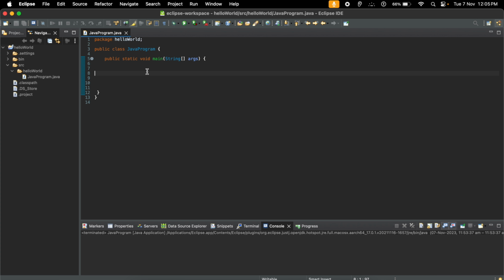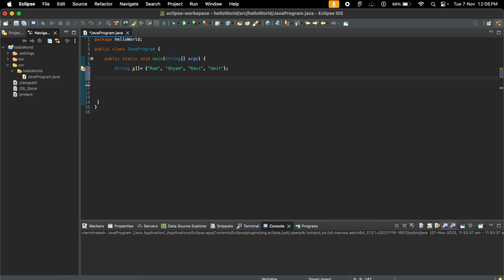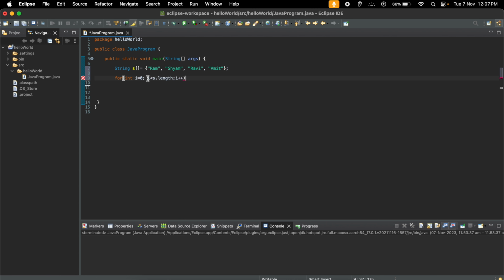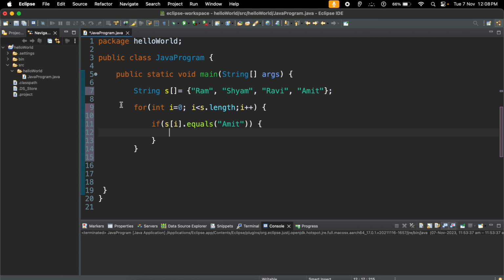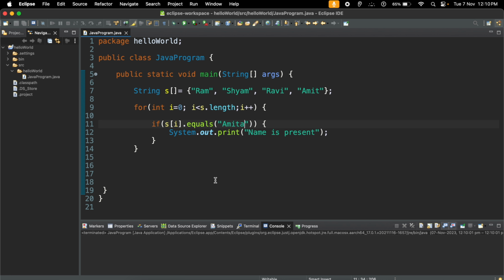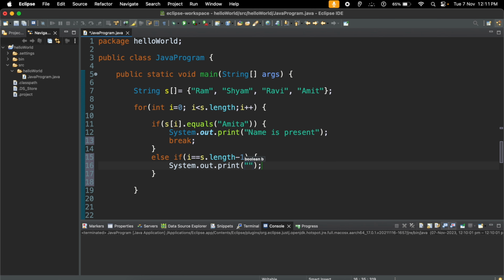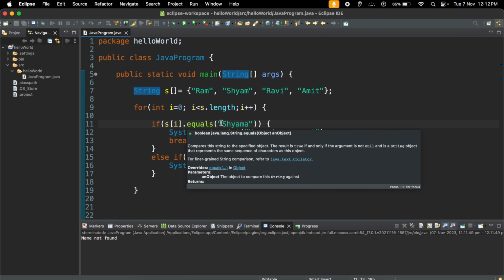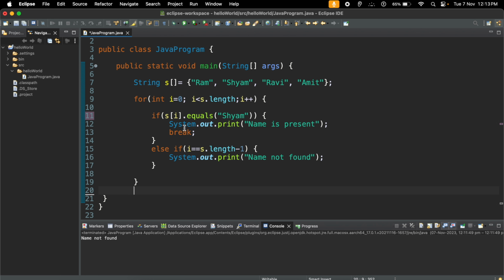Java Program #8 - Iterate through String Array using For Loop | Java Programming Tutorial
In this comprehensive Java programming tutorial, we're diving deep into the world of strings and how to traverse through them using the power of Java for loops. Whether you're a beginner or an experienced coder looking to sharpen your skills, this video has something for everyone.

In this tutorial, we'll cover:

-Understanding the fundamentals of strings in Java.
-Exploring the methods and techniques to match strings.
-Implementing Java for loops to iterate through strings.
-Practical examples and real-world use cases for string manipulation.
-Tips, tricks, and best practices for efficient and clean code.
-By the end of this video, you'll have a solid grasp of how to work with strings in Java, thanks to the versatility of for loops. You'll be equipped to handle various string-related tasks, from data processing to text analysis and beyond.

Let's get started on your journey to mastering string manipulation in Java!